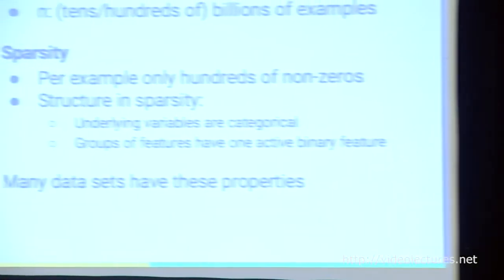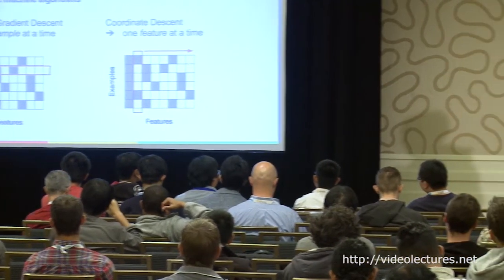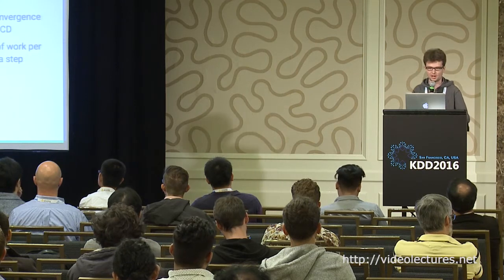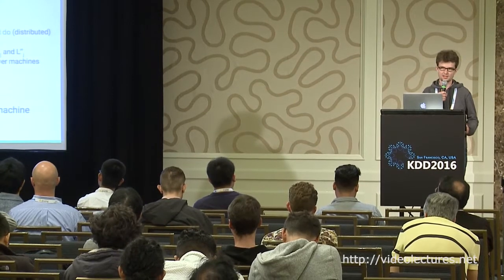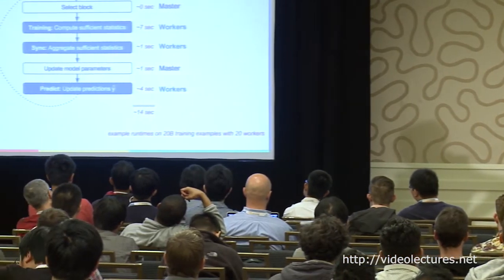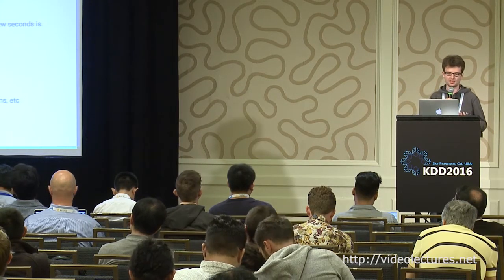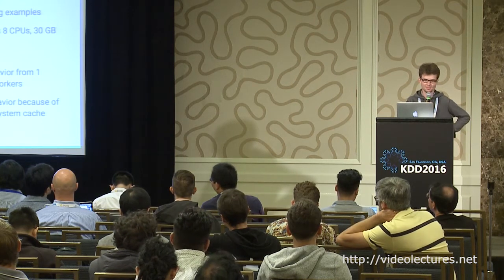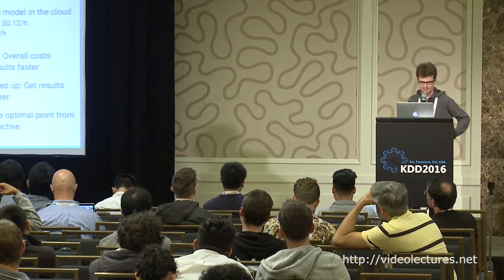Robust Large-Scale Machine Learning in the Cloud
Author:
Steffen Rendle, Google, Inc.

Abstract:
The convergence behavior of many distributed machine learning (ML) algorithms can be sensitive to the number of ma-chines being used or to changes in the computing environment. As a result, scaling to a large number of machines can be challenging. In this paper, we describe a new scalable coordinate descent (SCD) algorithm for generalized linear models whose convergence behavior is always the same, regardless of how much SCD is scaled out and regardless of the computing environment. This makes SCD highly robust and enables it to scale to massive datasets on low-cost commodity servers. Experimental results on a real advertising dataset in Google are used to demonstrate SCD’s cost eﬀectiveness and scalability. Using Google’s internal cloud, we show that SCD can provide near linear scaling using thousands of cores for 1 trillion training examples on a petabyte of compressed data. This represents 10,000x more training examples than the ‘large-scale’ Netﬂix prize dataset. We also show that SCD can learn a model for 20 billion training examples in two hours for about $10.